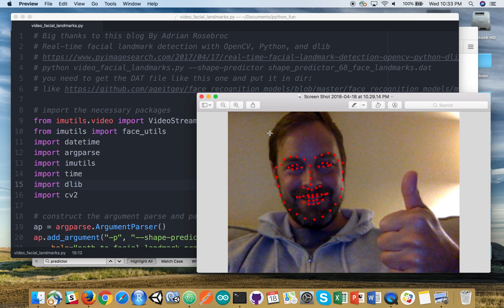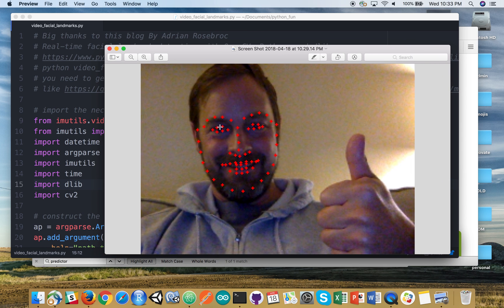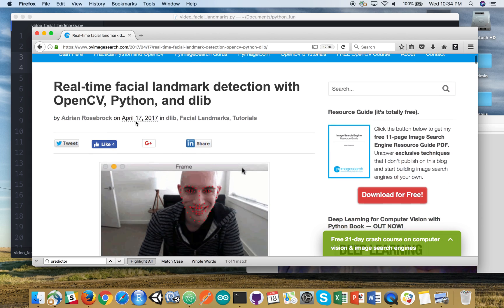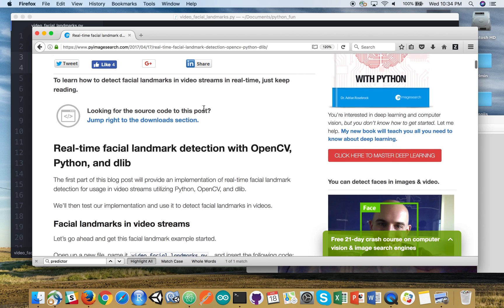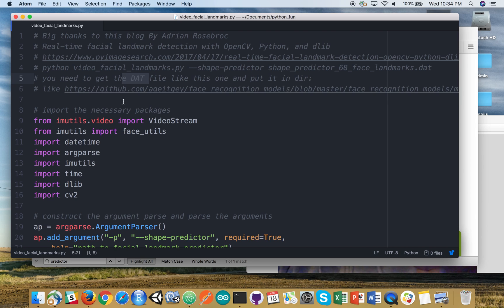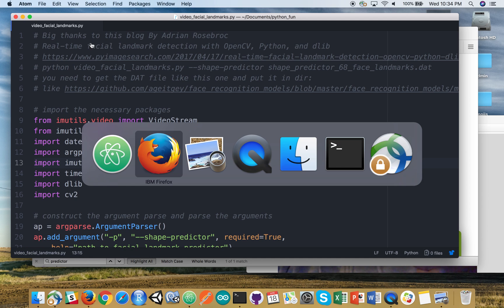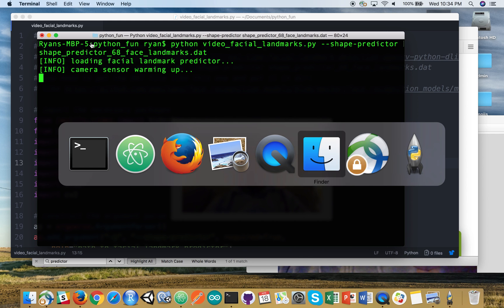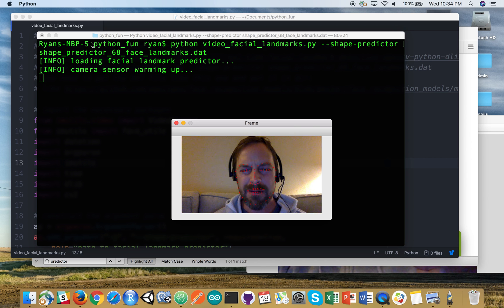Code Run Through: Real time facial landmark detection with OpenCV, Python, and dlib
Code Test:
Real-time facial landmark detection with OpenCV, Python, and dlib

(Big thanks to this blog By Adrian Rosebroc)

Command line:
 python video_facial_landmarks.py --shape-predictor shape_predictor_68_face_landmarks.dat

# you need to get the DAT file like this one and put it in dir:

Going to use this in some STEM projects with the kids (Mirror Mirror project)